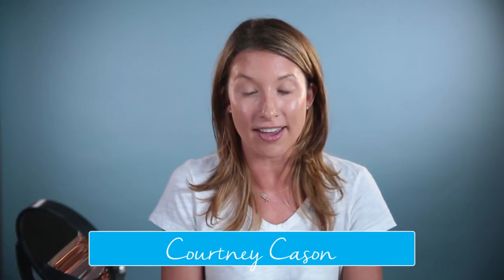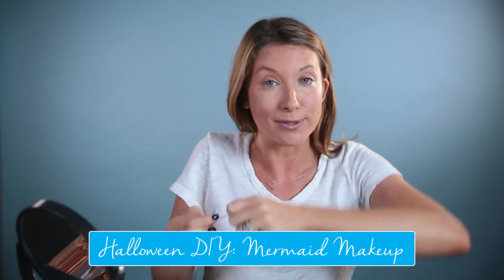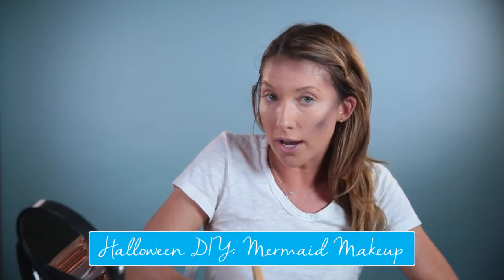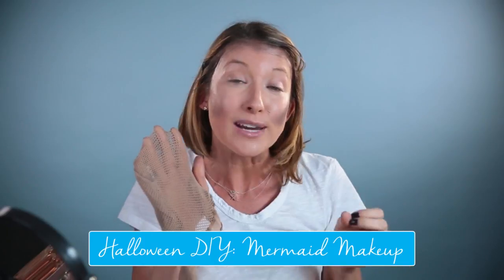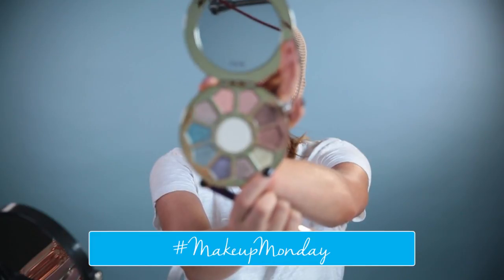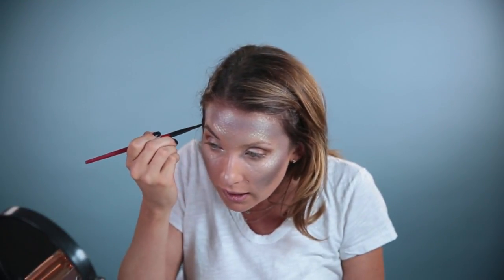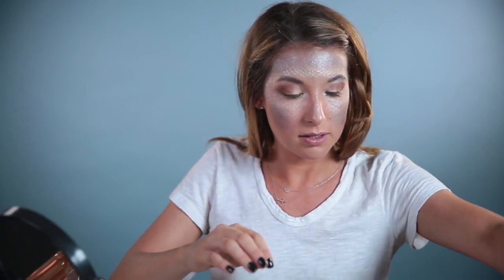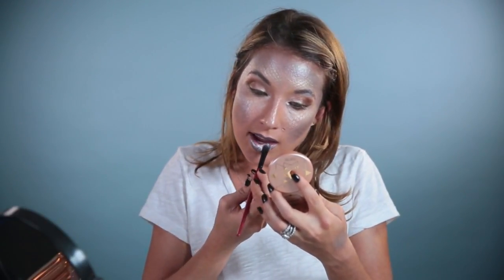Mermaid Makeup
Beauty iQ host Courtney Cason shows you how to get a Mermaid look in this Facebook Live tutorial.